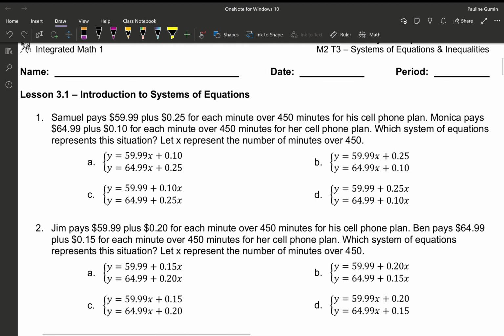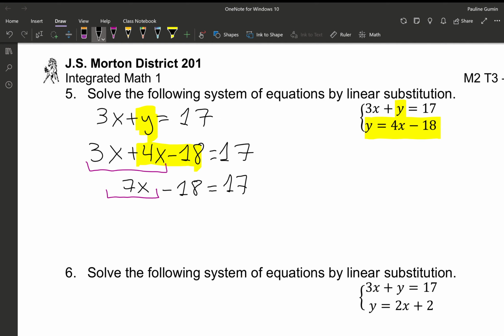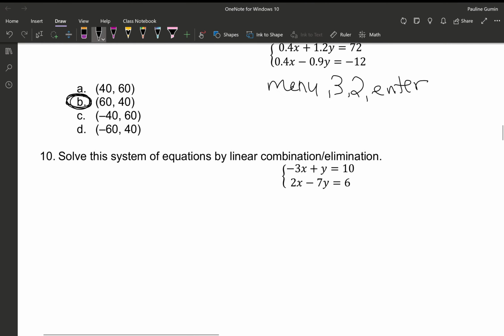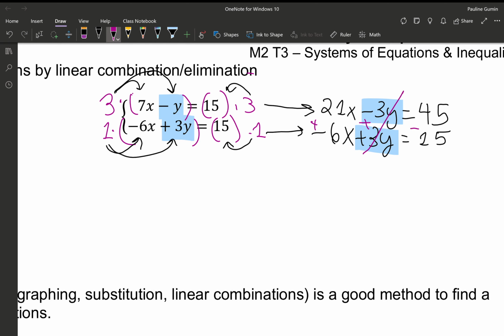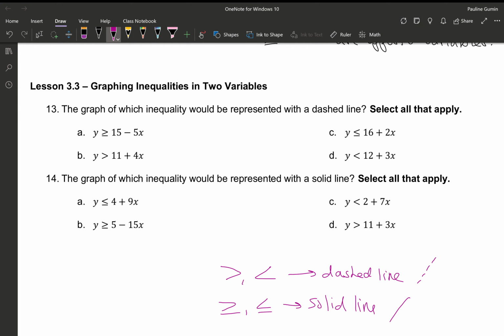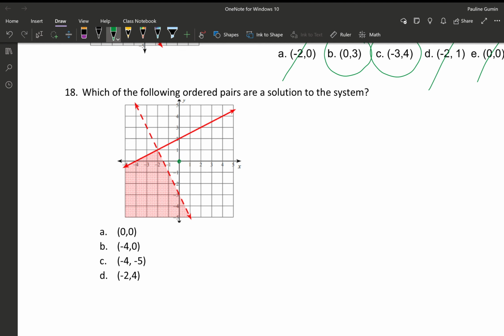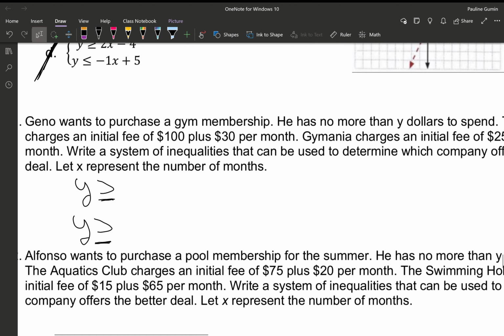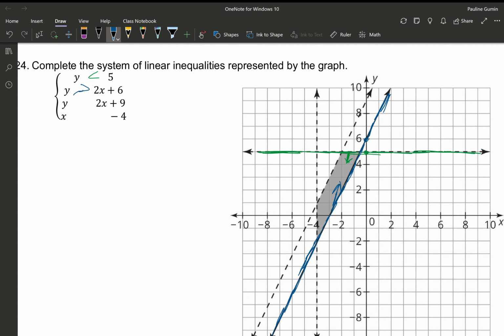KC 3 Final Review: Systems of Equations and Inequities